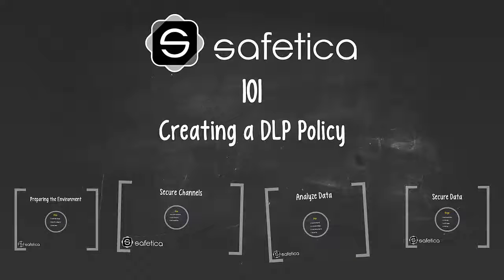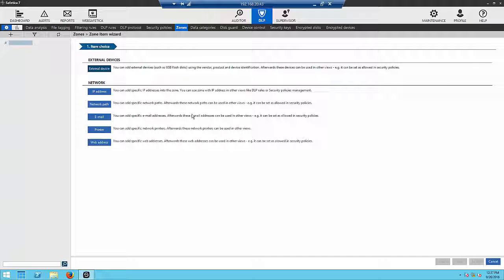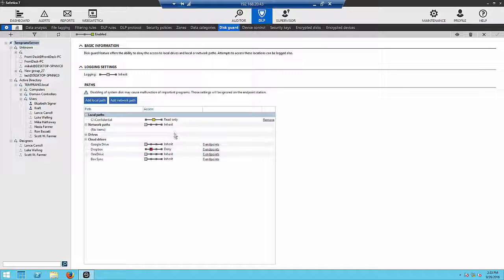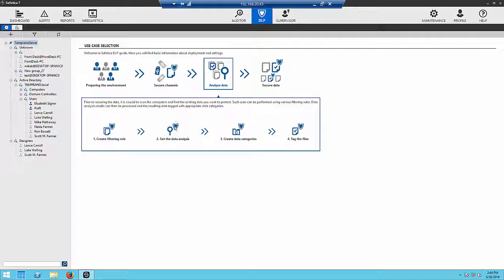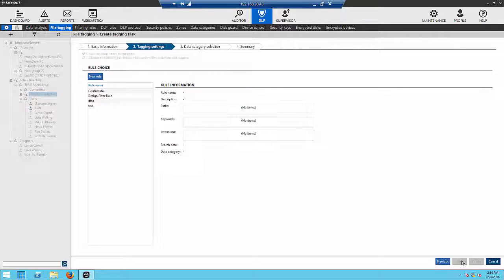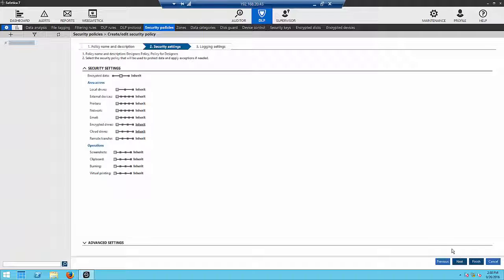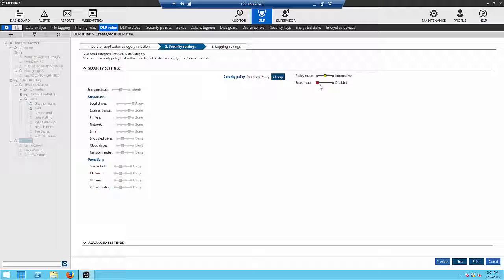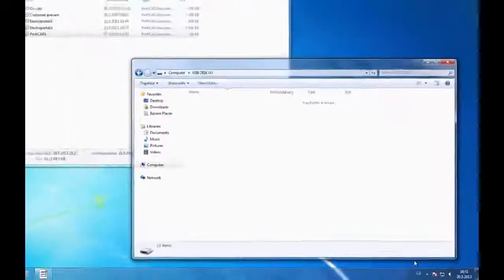Safetica 101 Episode 4: Creating a DLP Policy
In this episode we cover creating your first DLP policy in Safetica